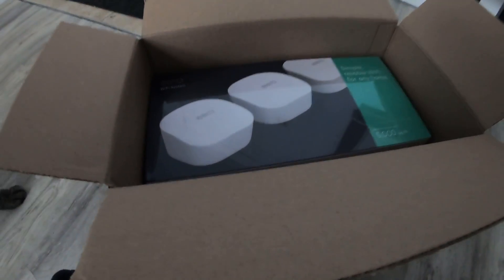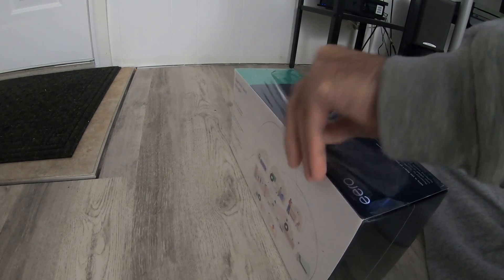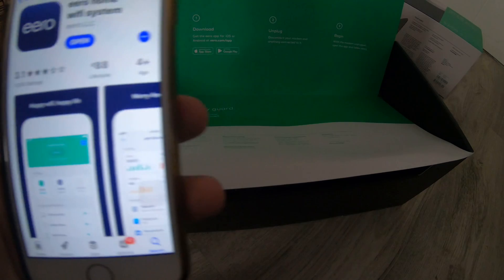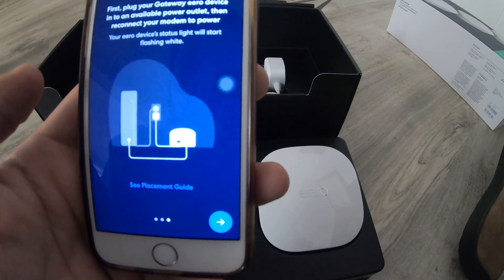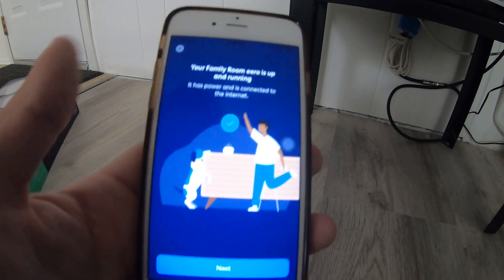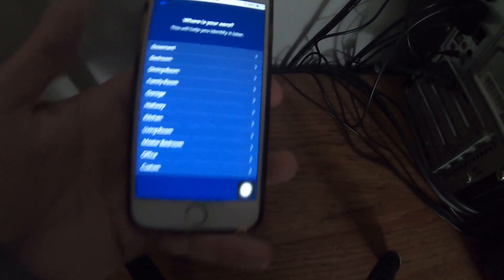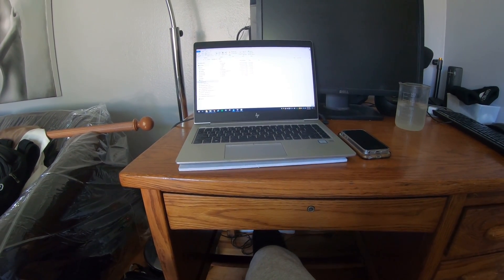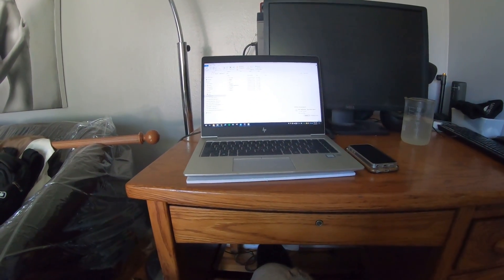Eero Mesh Router - Unbox and Setup [3 pack]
Unboxing and setting up the Eero J010001 Mesh Router system. Video shows setup on first module and a second module. I setup a third module exactly the same way as the second module, but this is not shown on the video.

System features: TrueMesh Technology for whole home coverage and seamless roaming. Dual-band WiFi radios simultaneous 2.4 GHz and 5GHz wireless. Two auto-sensing gigabit Ethernet ports. Support for UPnP, DHCP, IPv6, and Port Forwarding. 2x2 MU-MIMO, 802.11a/b/g/n/ac. WPA2 wireless encryption. Each Eero module covers 1,500 square feet, when Eero units are used together to create a mesh network, overall coverage may increase beyond the capabilities of a single unit. In my experience the system worked seamlessly to provide strong signal through out my home (1,600 sqft), including the basement.